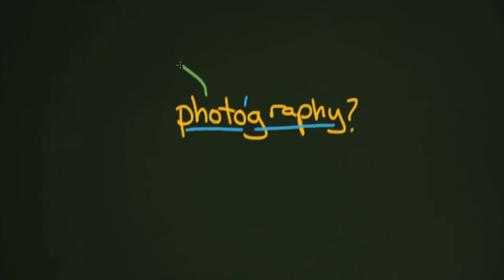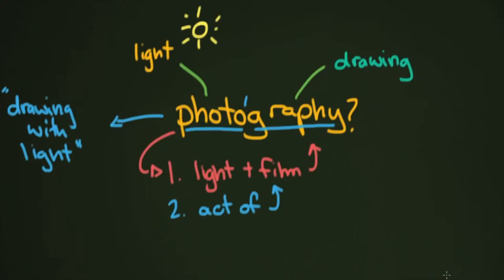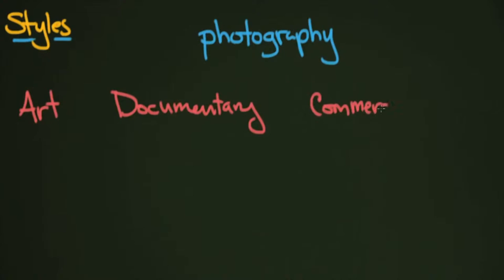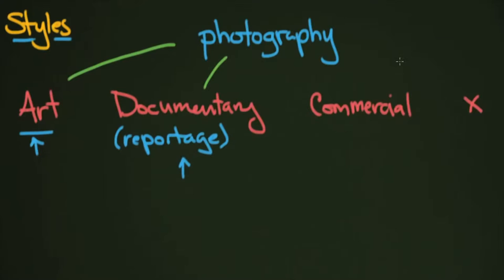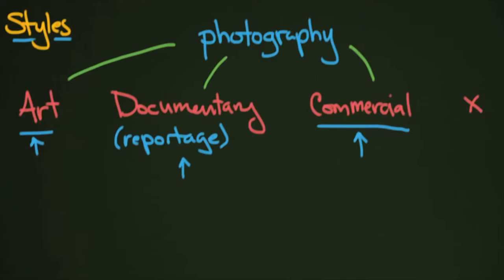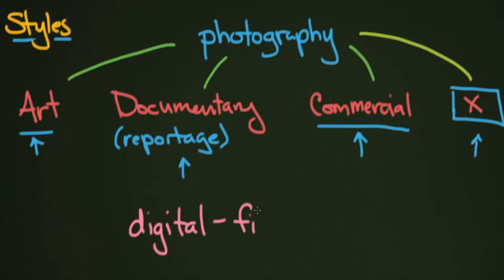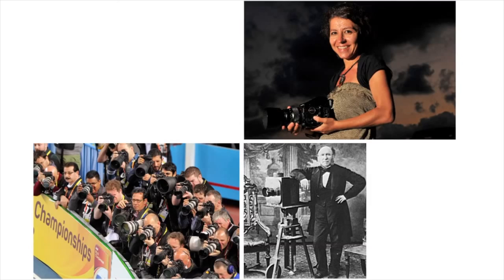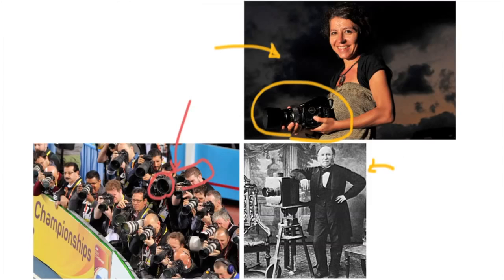photography 101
Learn basic photography